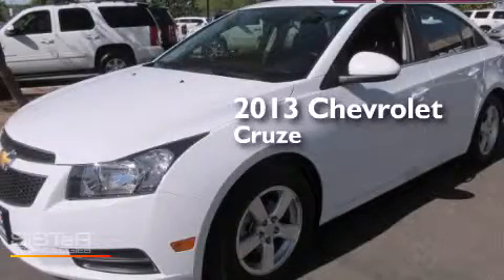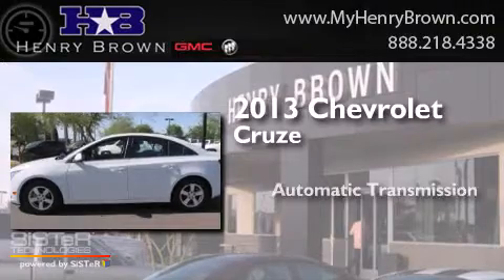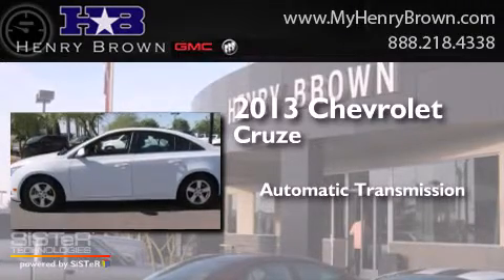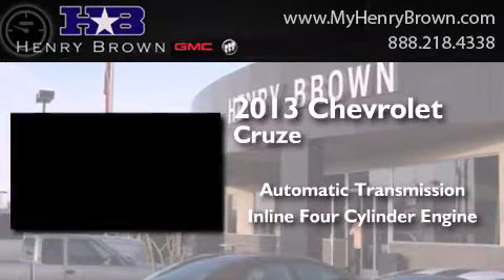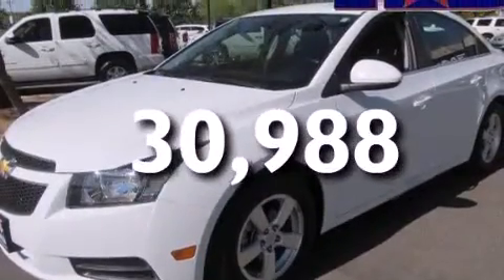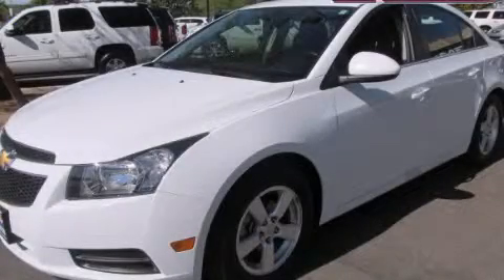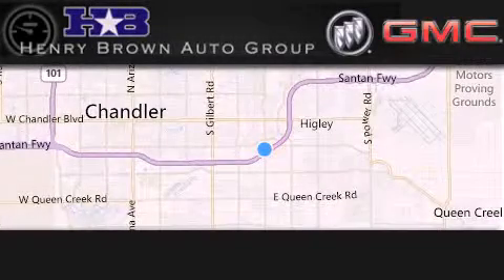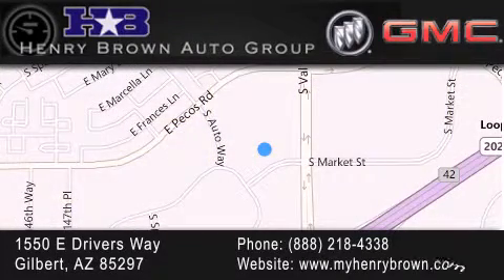2013 Chevrolet Cruze Chandler AZ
Year : 2013
 Make : Chevrolet
 Model : Cruze
 Engine : 1.4L 4Cyl Turbo
 Trans . : Automatic
 Exterior : White
 Miles : 30,988
 Interior : Black
 Stock : U3243

 1550 E. Drivers Way